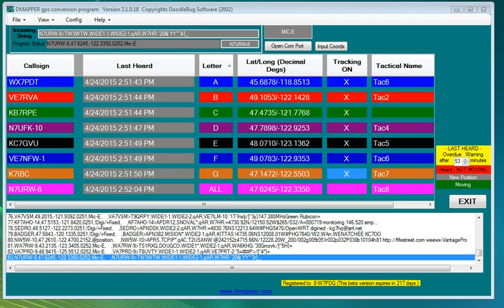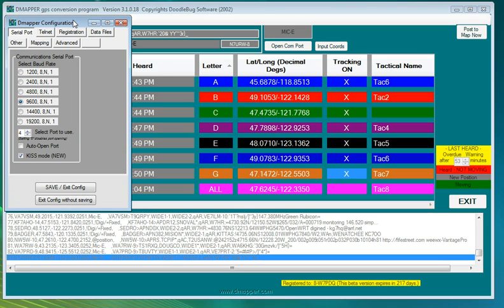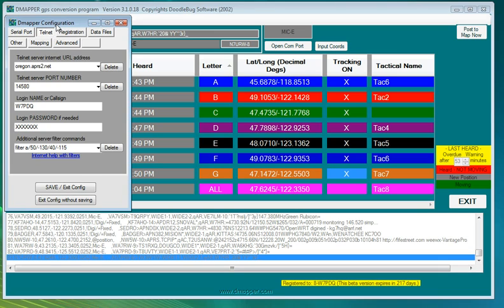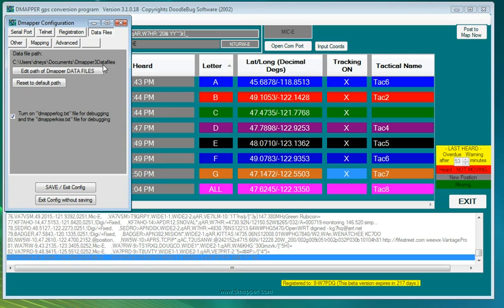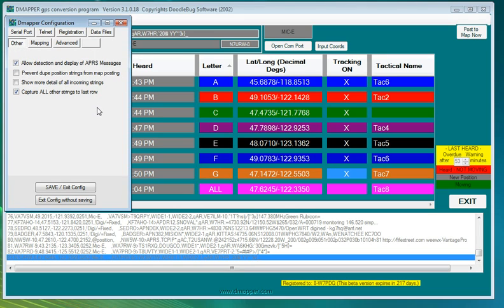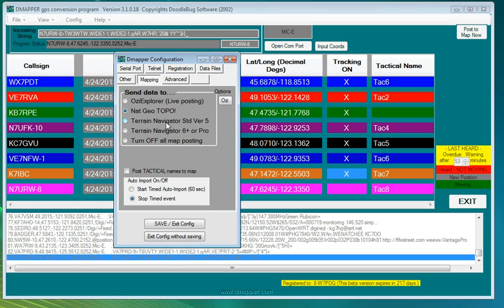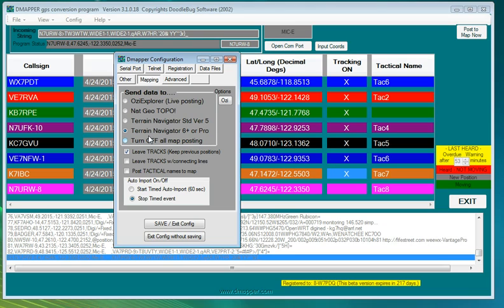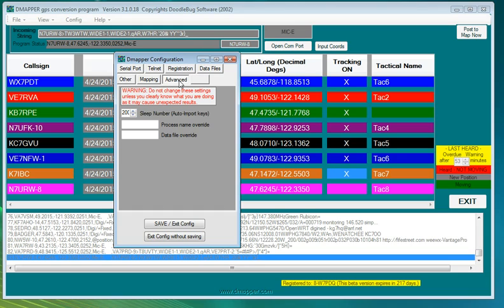Dmapper Config Screen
Demo of the configuration screen options in Dmapper Version 3.1.
Shows various ways to configure Dmapper to pull in APRS position data for posting to a map such as Terrain Navigator used by Search and Rescue (SAR) organizations. 9 minutes